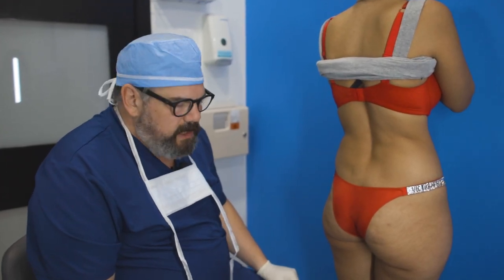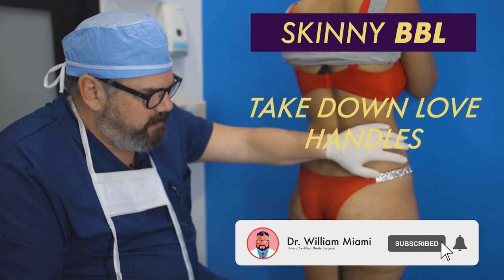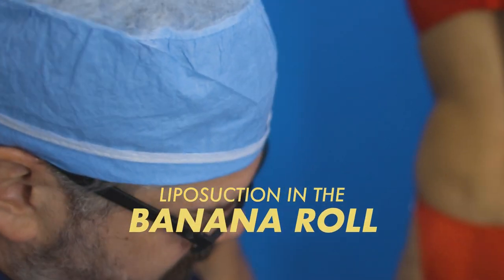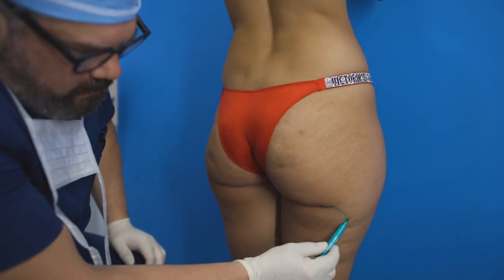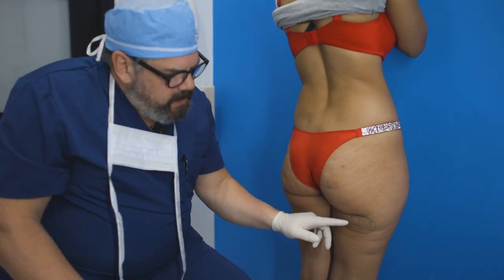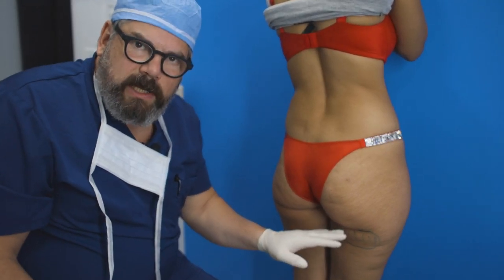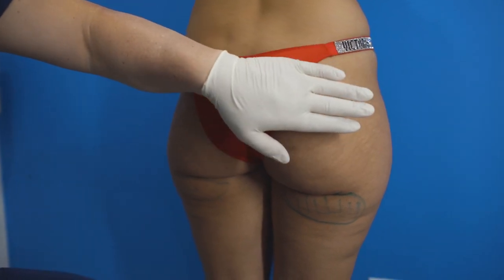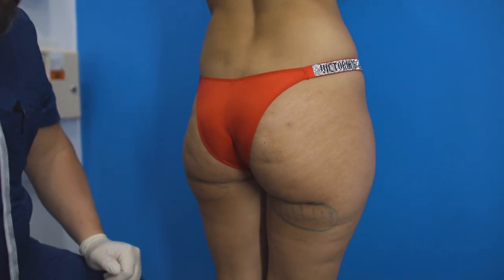Banana Roll Lipo - Where NOT to LIPO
Looking for liposuction in the BANANA ROLL?  Well, not all areas of the body are good for liposuction.  In this video, Dr. William explains a little about that area just underneath the buttocks, the banana roll.

305 Plastic Surgery
564 SW 42nd Ave 3rd floor